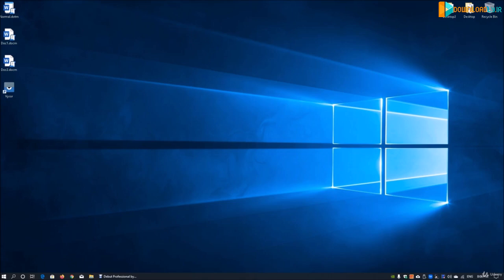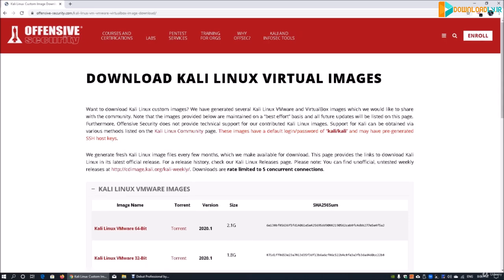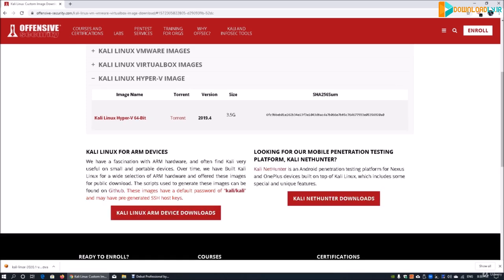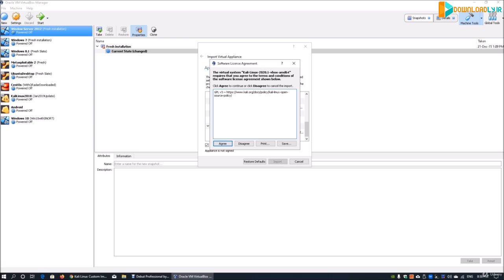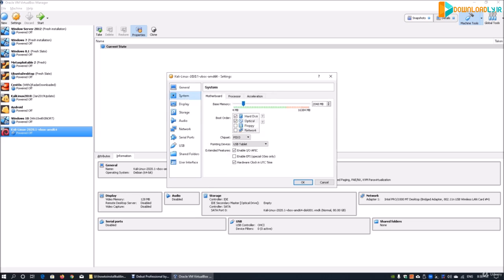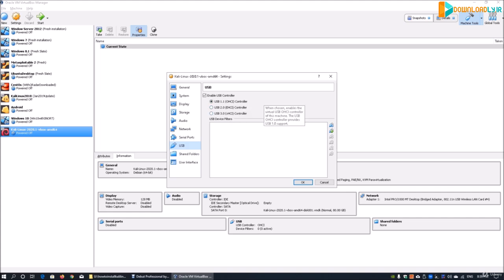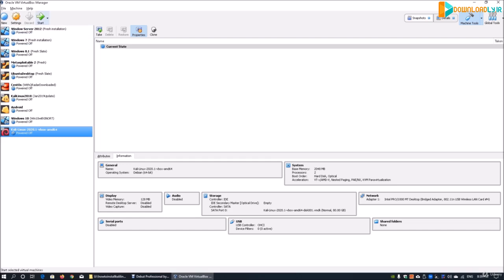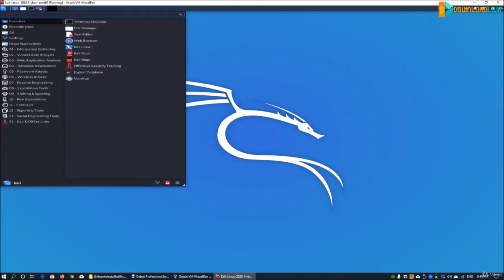Install Kali Linux